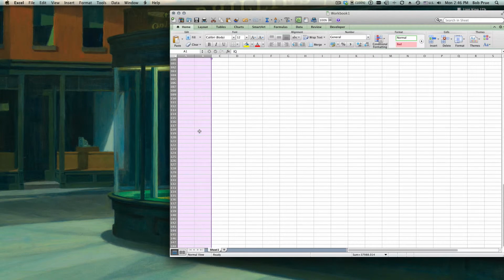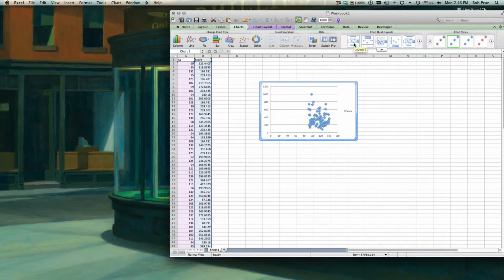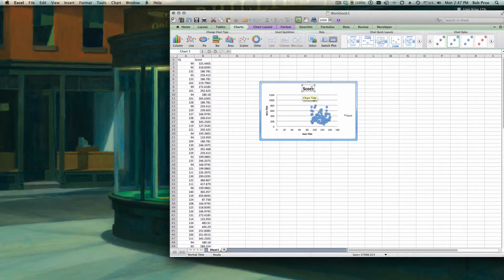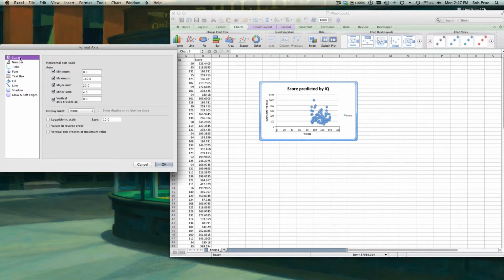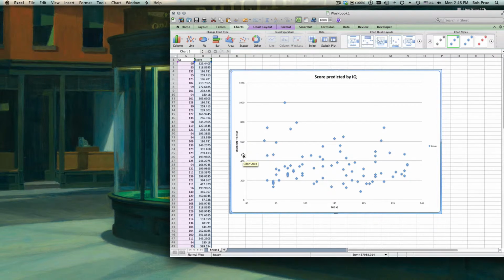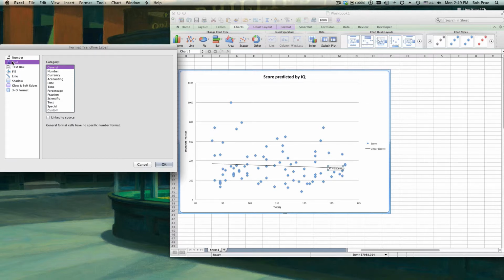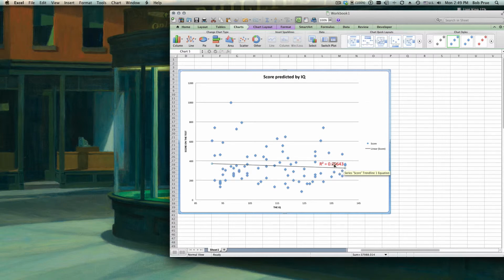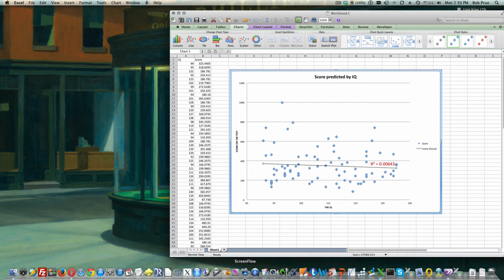Scatterplots Using Excel for Mac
For Research Methods for Social Work
SW5537 UMKC